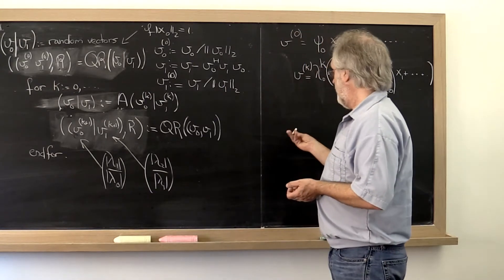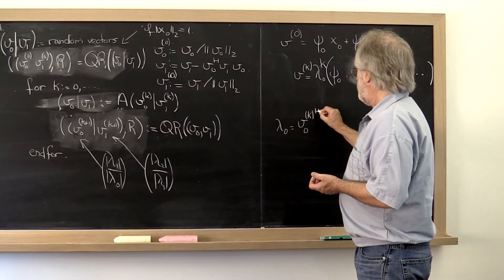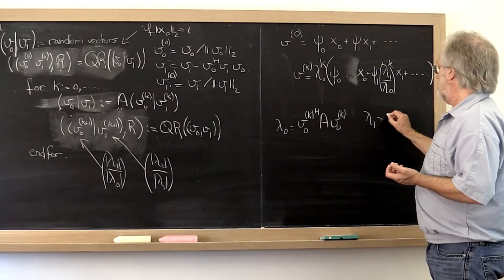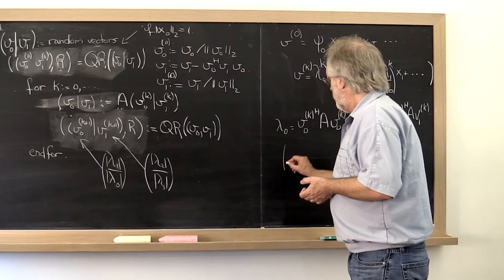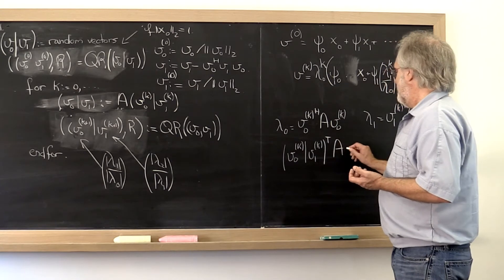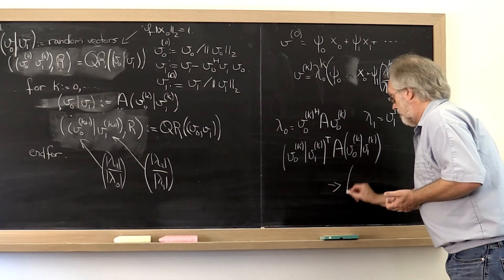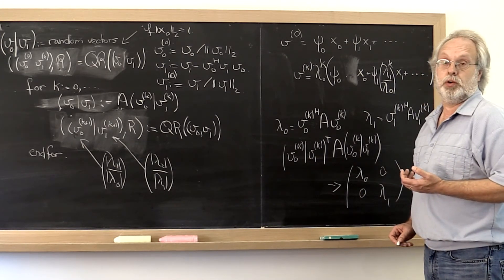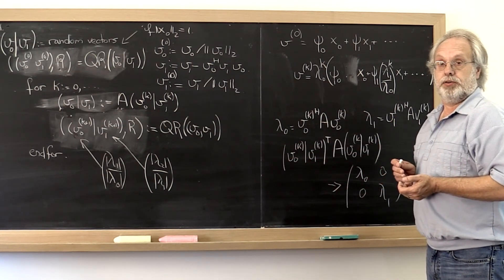10.1.1 Subspace iteration, Part 5